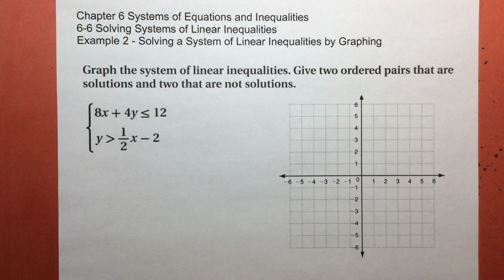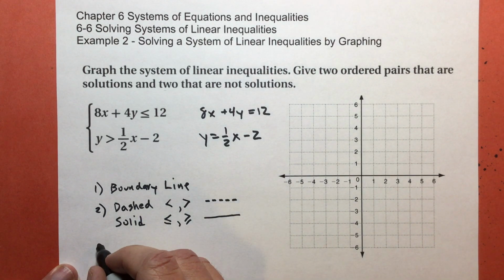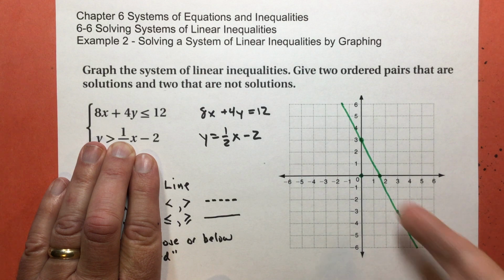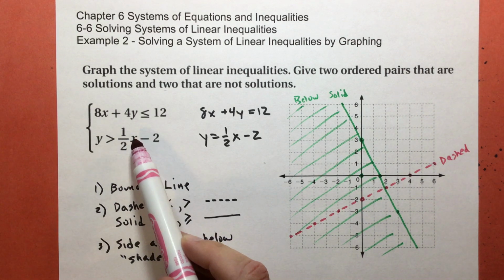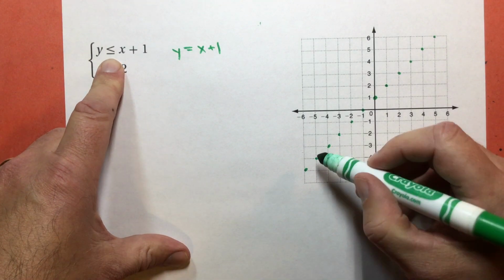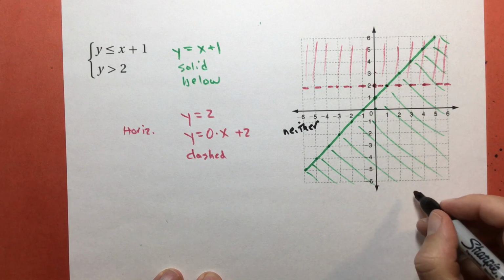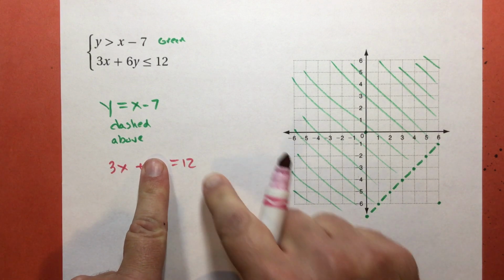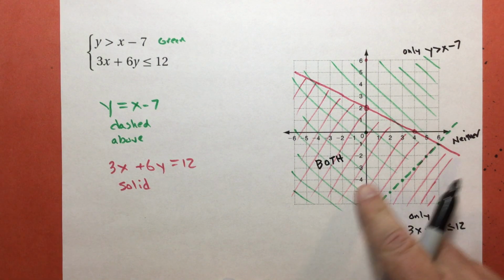6-6 Solving Systems of Linear Inequalities example 2